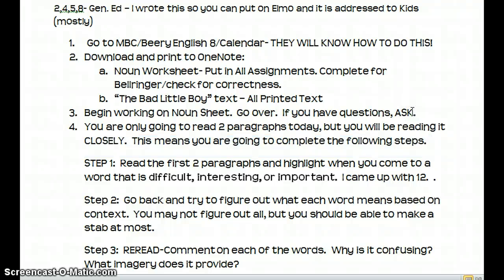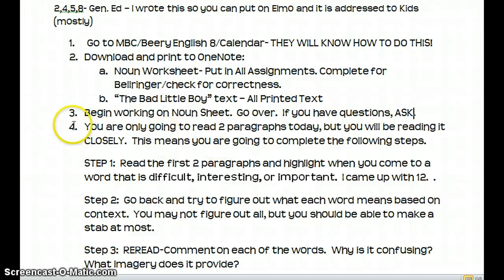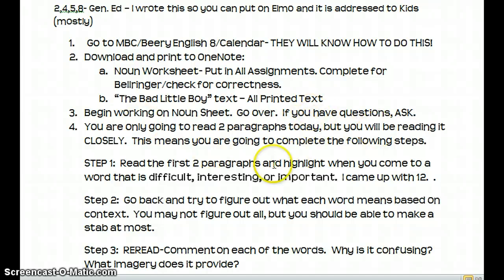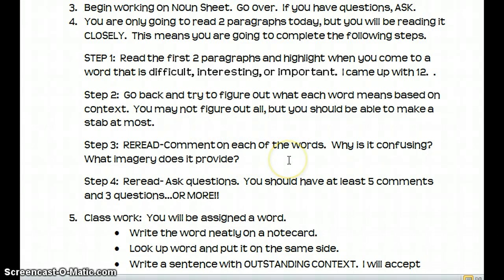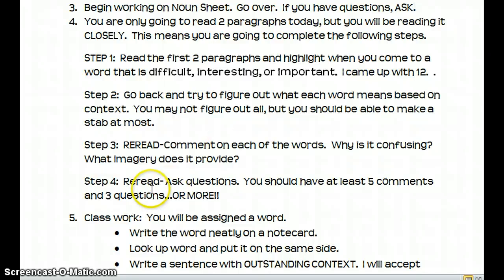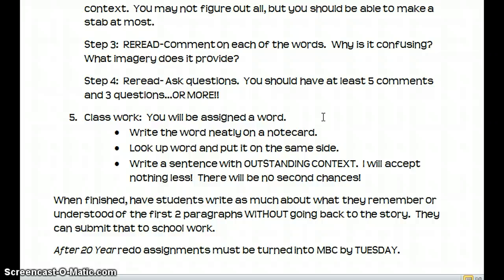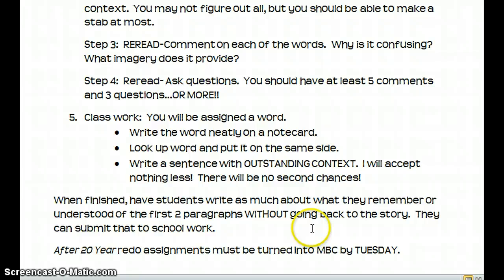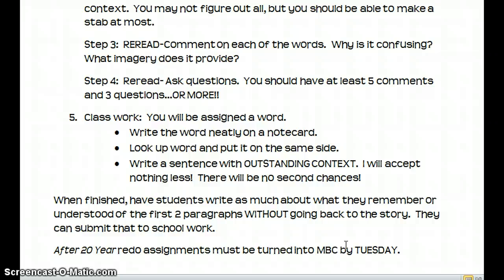Explanation of Agenda